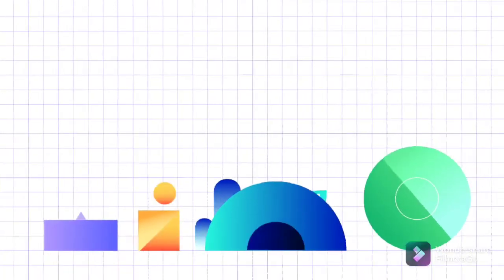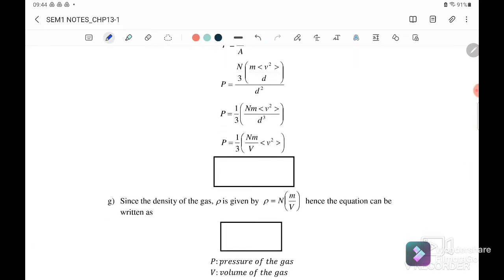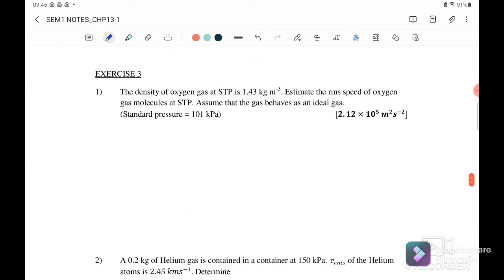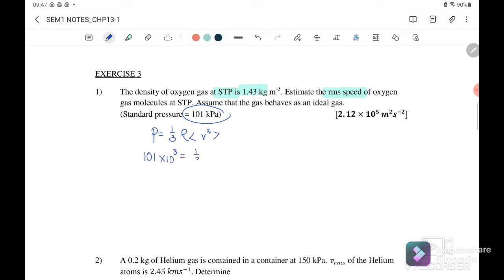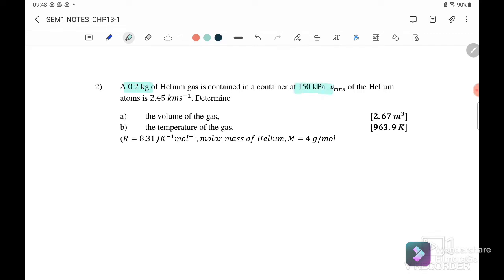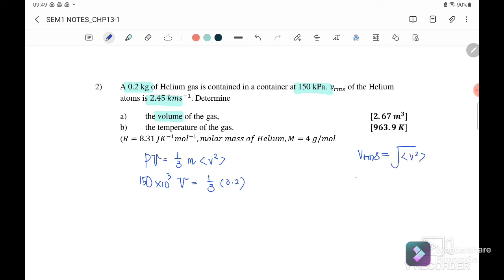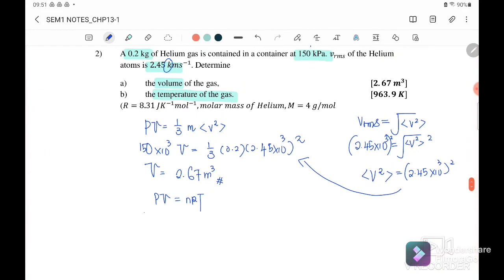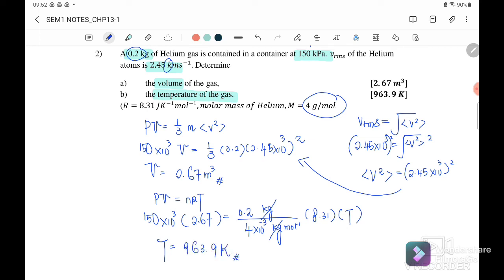9.1b: KINETIC THEORY OF GASES || GAS PRESSURE || KINEMATIC THEORY OF GASES AND THERMODYNAMIC